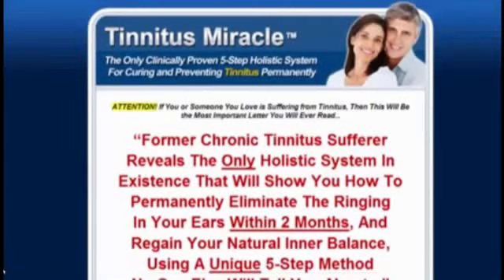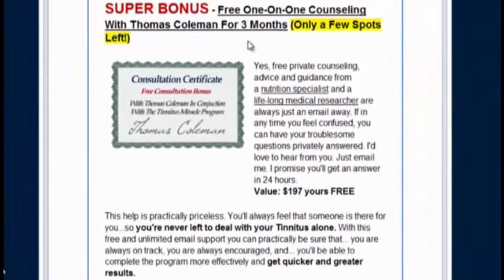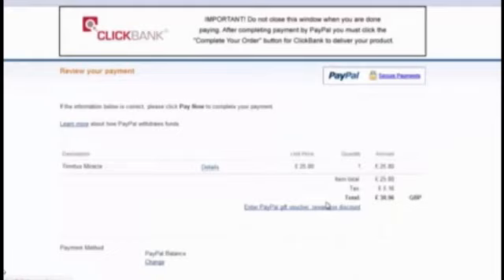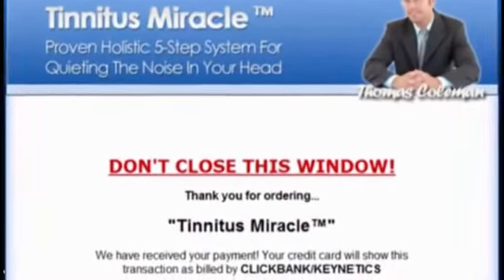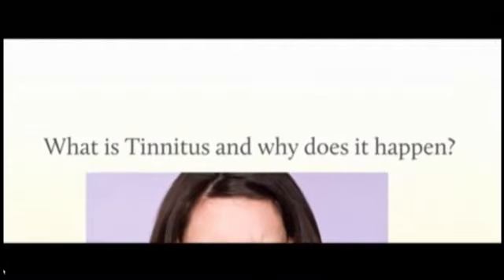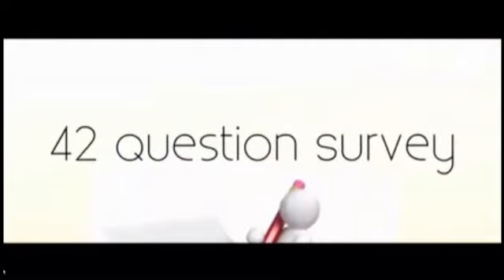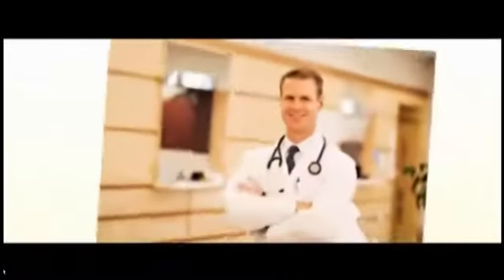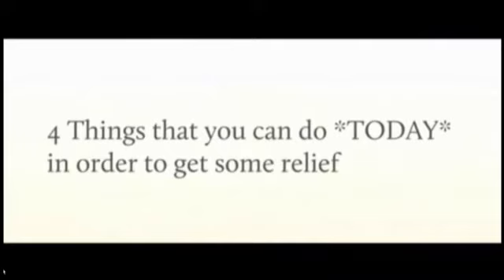Tinnitus Miracle - Don't treat your Tinnitus, Cure it!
New Tinnitus Miracle E-book Reveals Unique Holistic Strategies to get rid of Tinnitus. Discover How To Get Rid of the sounds in your ears Naturally...Even If Everything Else You Tried had Failed...Without Drugs, Without Surgery, and Without Nasty Side Effects – Guaranteed!

Why Is Tinnitus Miracle The Best Selling Tinnitus Cure Book In Internet History, With Thousands Of Satisfied Men and Women In 127 Countries Worldwide?

Tinnitus Miracle is the #1 best selling tinnitus Cure ebook in the history of the Internet for a reason...

Thousands of men and women of almost every age have completely reversed any tinnitus issues they had and got rid of the ringing sounds in their ears naturally, without drugs, risky surgery or "magic potions" simply by using the clinically proven, scientifically-accurate step by step method found inside this amazing Tinnitus guidebook.

Thomas Coleman, a certified nutritionist, health consultant and author has not just pumped out yet another "Tinnitus program" into an already over-saturated market. Thomas's Tinnitus Miracle can be more accurately described as an "Tinnitus Bible." It is quite simply one of the most comprehensive, complete, and precise guides to tinnitus freedom you will ever read. What makes it so much different than other Tinnitus publications on the market?

Well first of all, it's not just a "tinnitus help" program, it's an tinnitus cure program. This may seem like semantics or wordplay at first, but once you've read just the first chapters, there will be no doubt in your mind that pursuing "help with your Tinnitus" is not only the wrong goal, it may be the reason that you've failed to get rid of the ringing sounds in your ears until now. Tinnitus Miracle shows you exactly why you should fix the internal problem that's hindering your chances of getting rid of the tormenting sounds in your ears  and then goes on to show you exactly how to do it.

Secondly, what makes Tinnitus Miracle different is the amount of attention that is paid to each and every element required to get rid of the  sounds in your ears the natural way. Tinnitus Miracle not only thoroughly discusses the lies, myths and fallacies surrounding a very confusing subject, it is simply the most detailed book about Tinnitus and holistic health ever written.

The Tinnitus Miracle book is quite extensive (250 pages of rock solid content) which focuses on 100% natural method for getting rid of the sounds in your ears quickly. That means there aren't recommendations for harsh prescription drugs, white noise, or surgeries with nasty side effects. In Tinnitus Miracle core formula section (The 3 step system) - Nothing is held back. In this section, Thomas gives a detailed overview of each step, and then dives into the specifics in a perfect chronological order. There are also outstanding charts and checklists which make it very easy to know where you are at in the program and follow it.

TInnitus Miracle
Tinnitus Cure
Ringing in Ears
Tinnitus Treatment